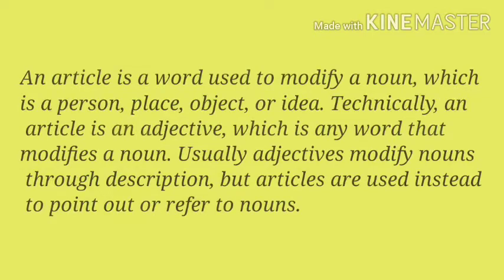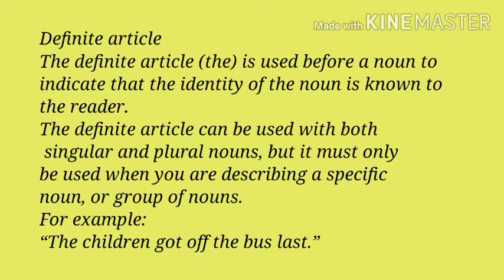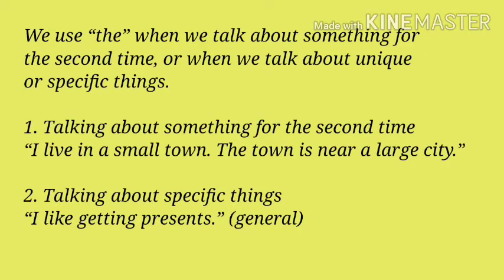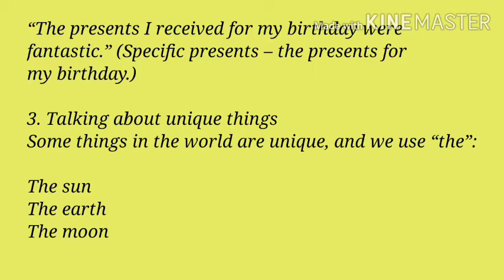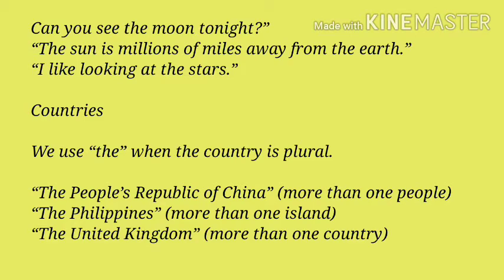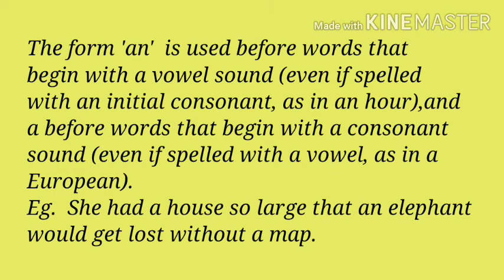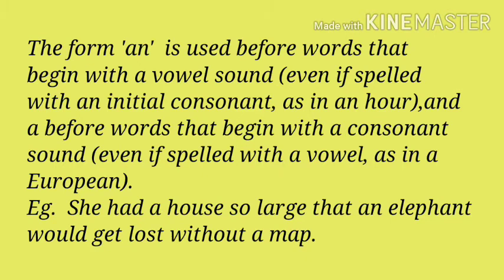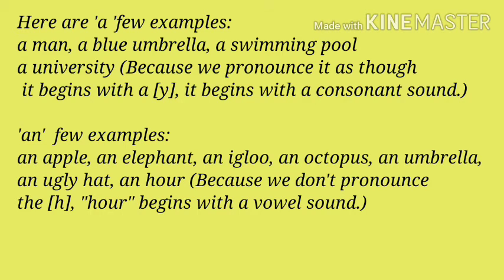Articles (A, An and The)